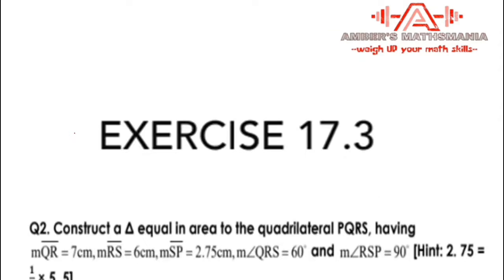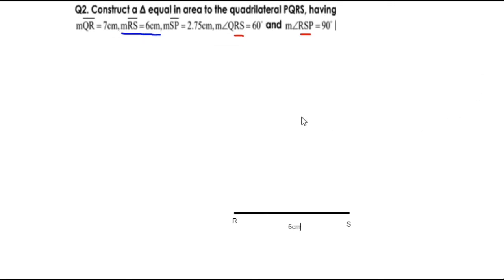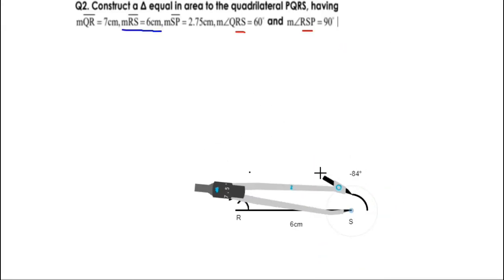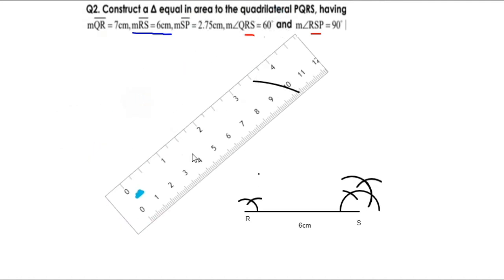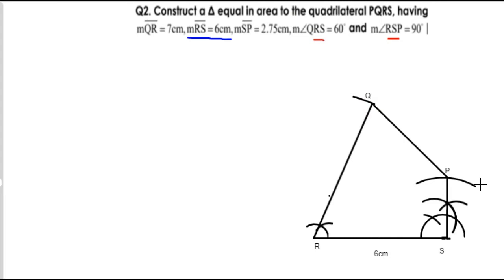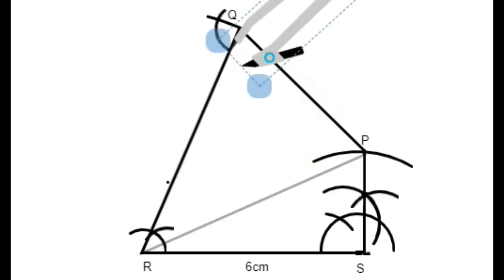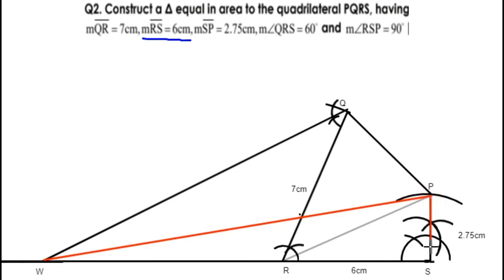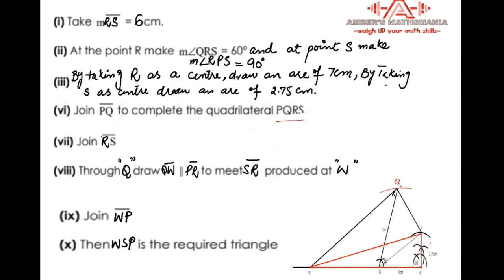PRACTICAL GEOMETRY | CLASS IX | EXERCISE 17.3 | QUESTION #2 | BOOK CARAVAN | PUNJAB & FEDERAL BOARDS